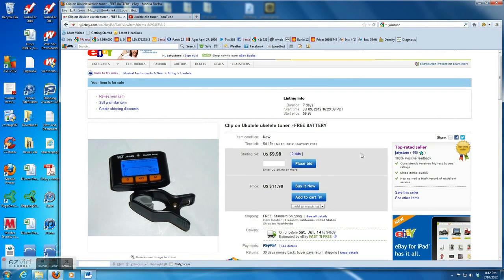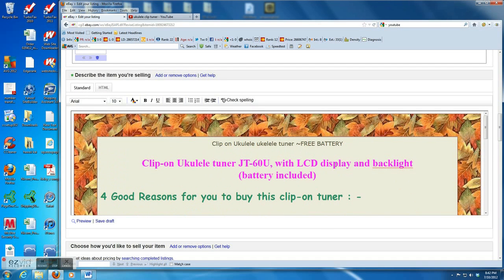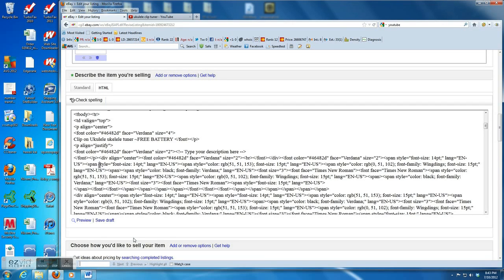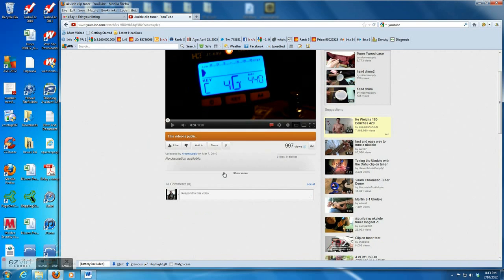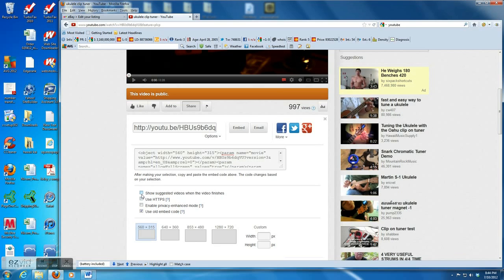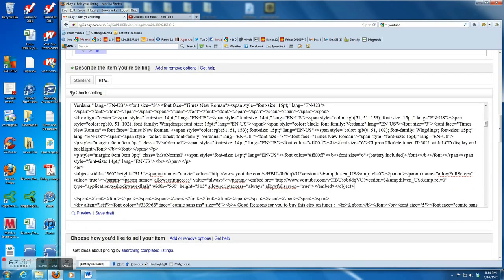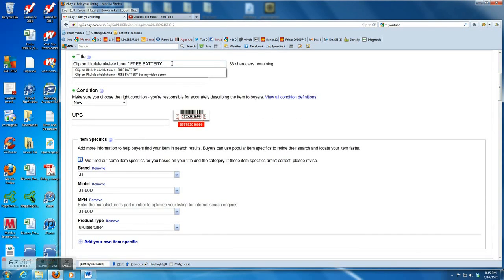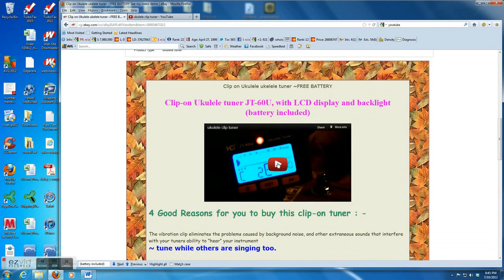Adding video to eBay listing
- Number 1 website for Tips and tricks for eBay sellers
How to add Youtube's video to eBay listing